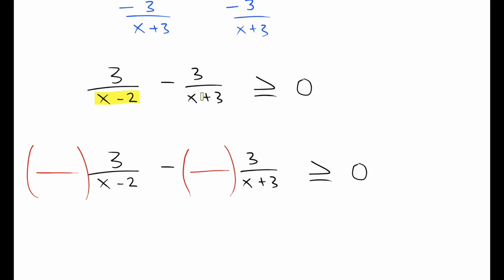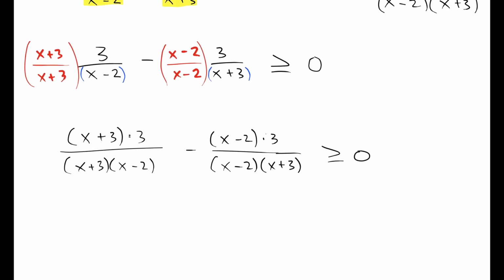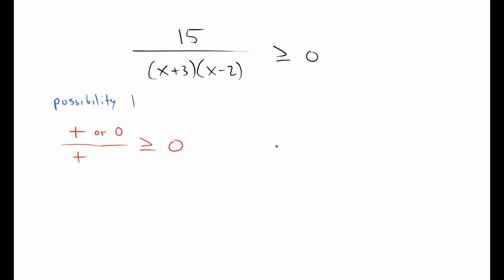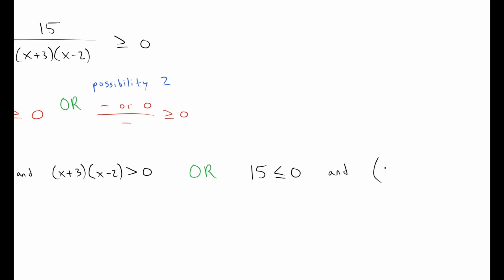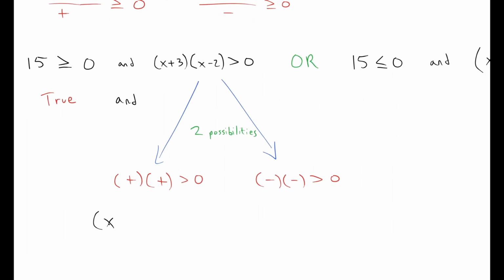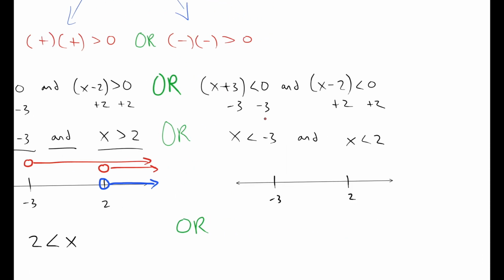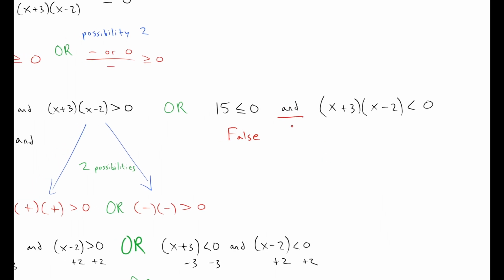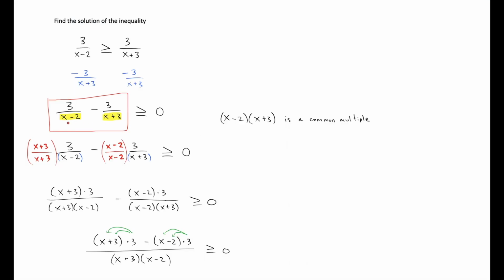PRECALCULUS - Solution to an Inequality Comparing two Different Rational Functions